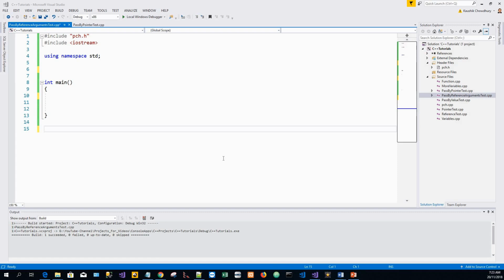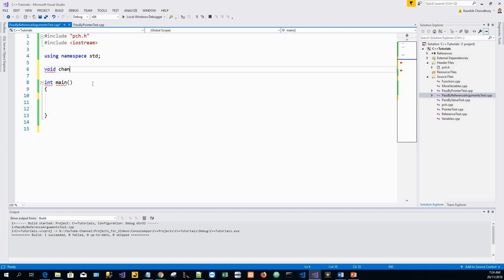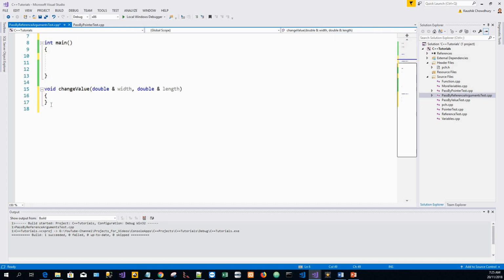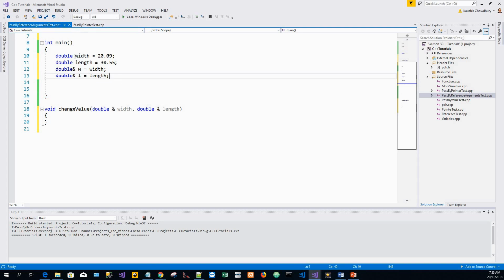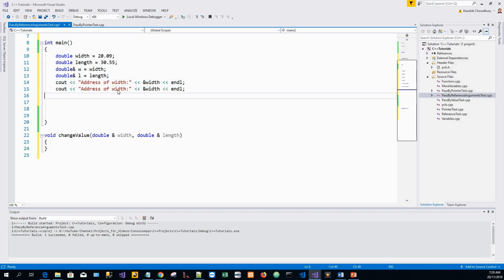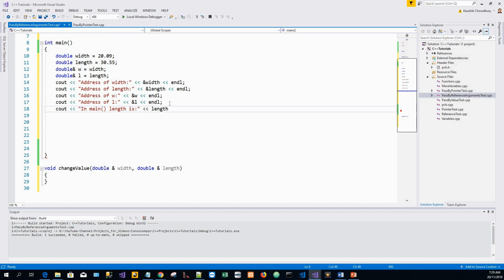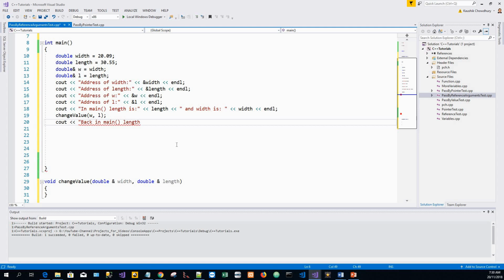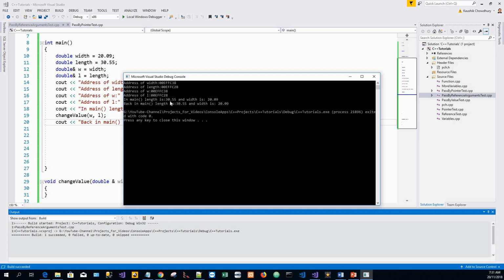Pass by reference arguments C++ using Visual Studio